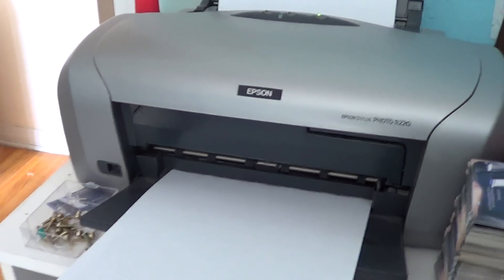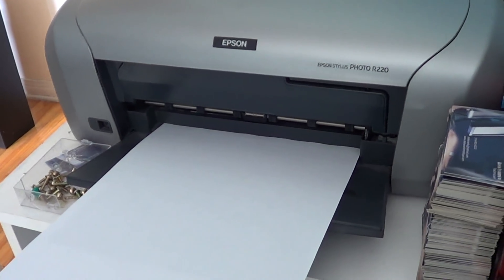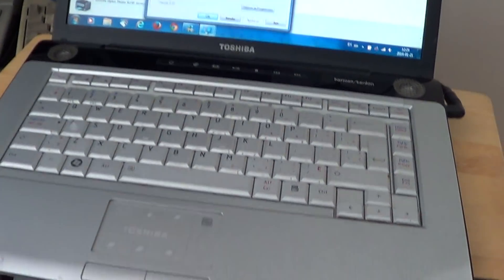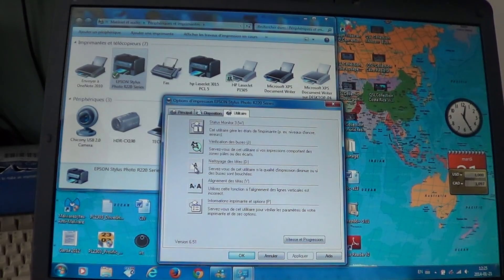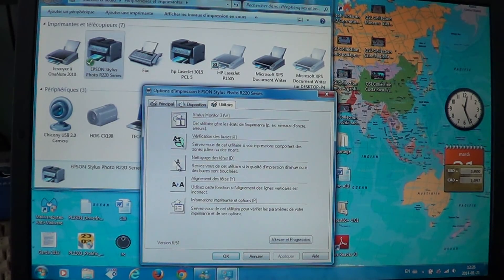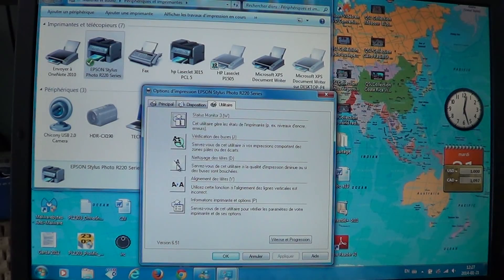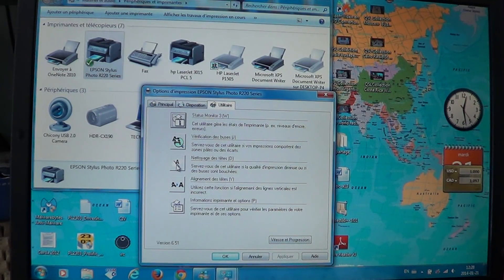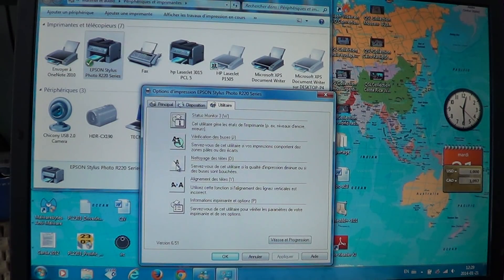Fixit How fix a printer that prints blank pages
Tips to hep fix printer problem with blank pages